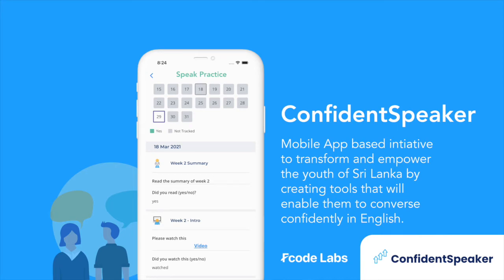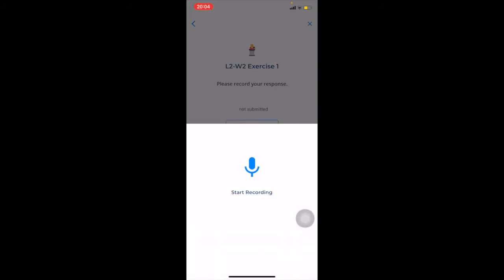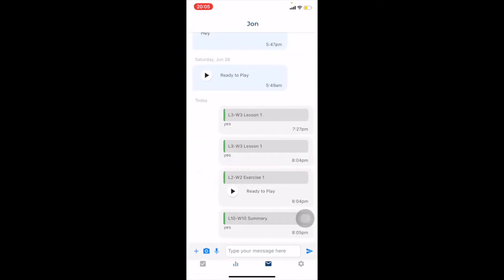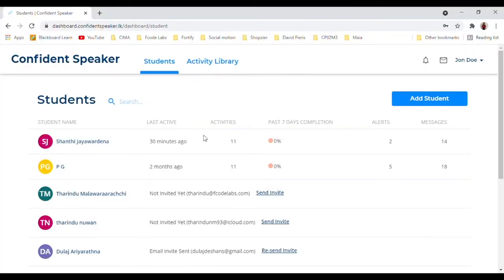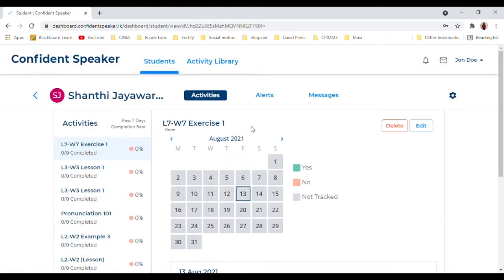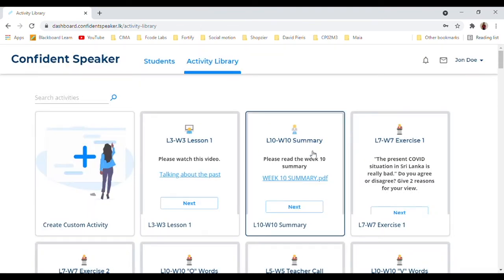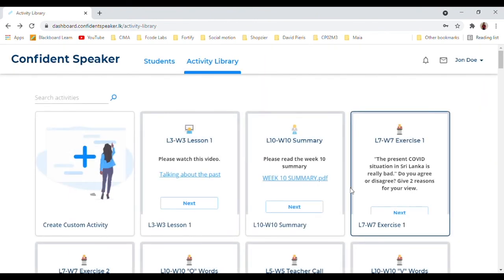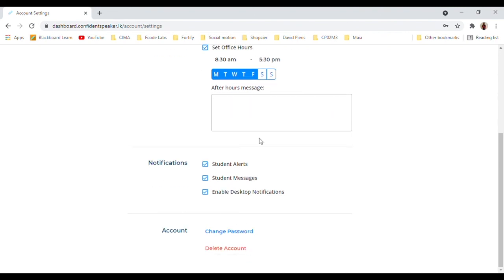Confident Speaker : Speak English Effortlessly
"This is app is developed to help Sri Lankans in speaking English fluently and confidently with the expert help of English teachers and Speech Coaches. This is developed by Fcode Labs in collaboration with SayHello Private Limited to provide English expertise and marketing support.

There is an expert panel of English Speakers (teachers) who are registered with the app. Students can register with the app and will be assigned with a supervisor from the expert panel. There will be 24-week confidence-building and English-speaking course where the students interact with supervisors via the mobile app. In addition to the courses by teachers, students can self-assign activities from the activity library and practice speaking themselves.

Students can have video conferences with teacher via the app itself and interact at any time via the live chat. The chat encourages them to send voice messages and teachers to evaluate and give feedback.

There is an enterprise version of the app where organizations can buy a subscription to use the app as their training and development center. This app is solving a huge issue that came with the pandemic. It is to train and develop a company's workforce.